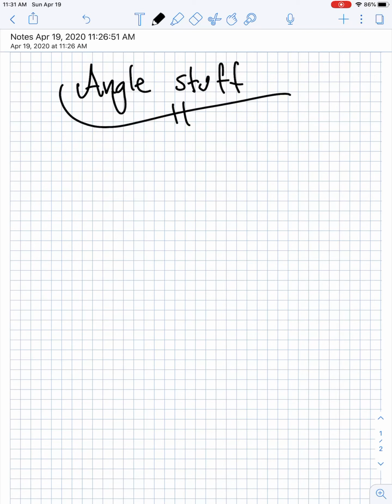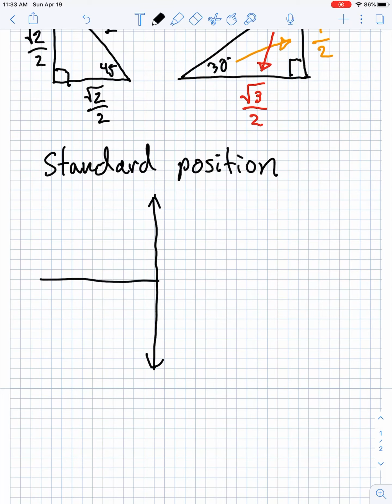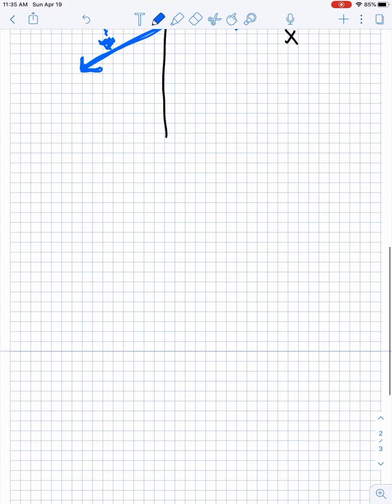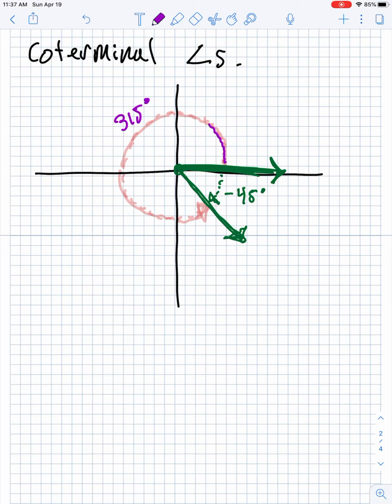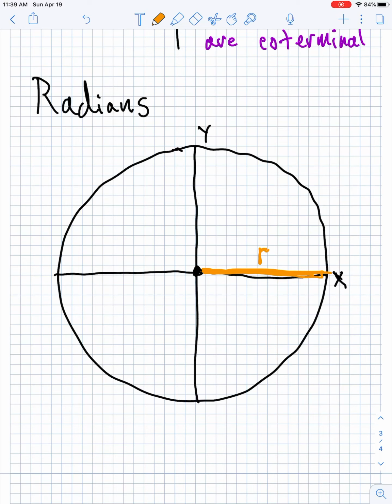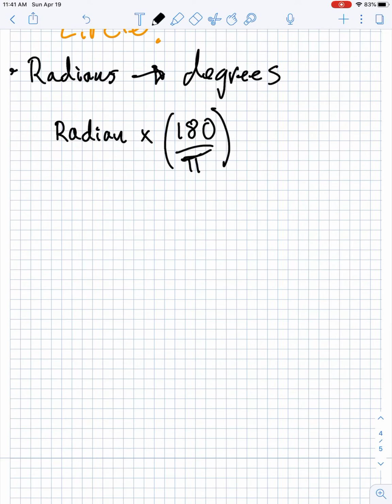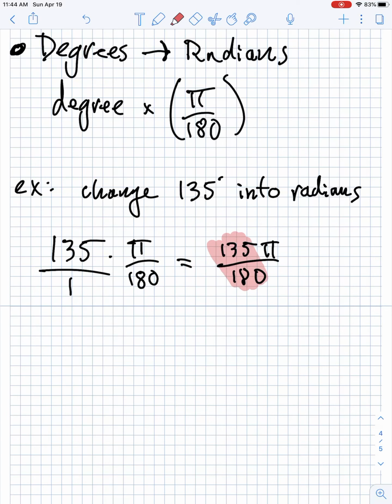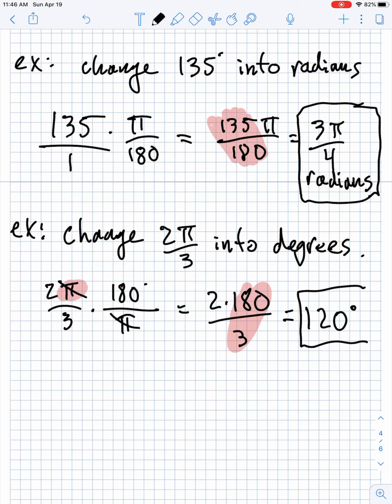Trigonometry, standard position, coterminal angles, etc